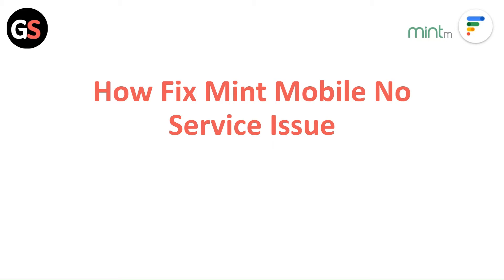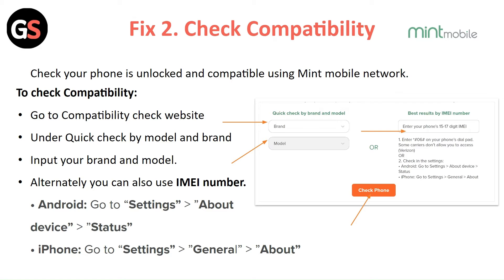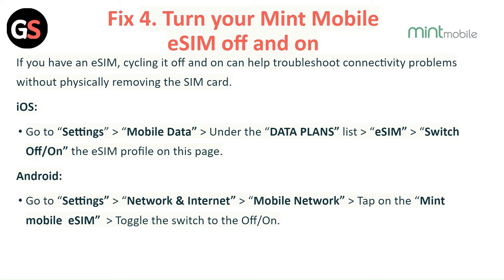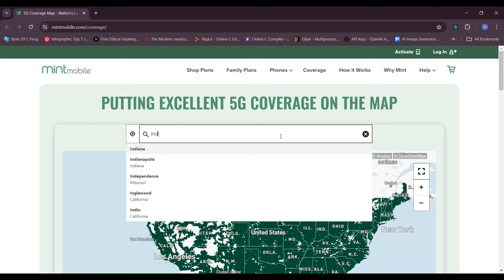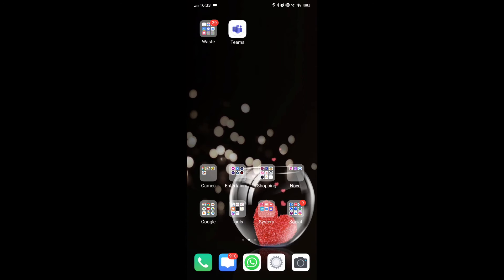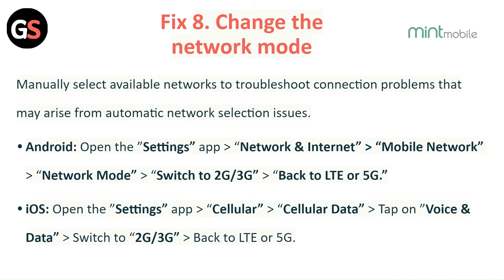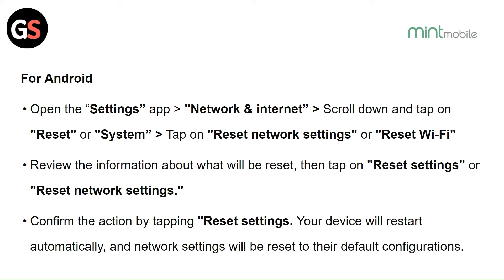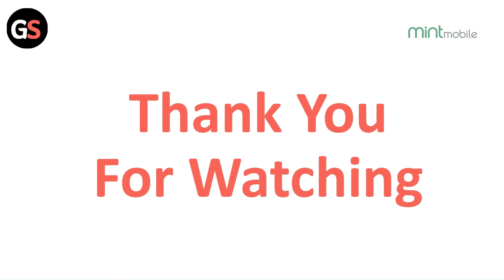How Fix Mint Mobile No Service Issue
In this YouTube video, we will guide you on how to resolve the "No Service" issue on your Mint Mobile. We understand how frustrating it can be to have no network connection, but worry not, as we have some effective solutions for you. Our step-by-step tutorial will walk you through troubleshooting methods to get your Mint Mobile up and running again.

00:06 Fix 1. Turn Your Phone Off And Back On
00:40 Fix 2. Check Compatibility
01:07 Fix 3. Remove And Reinsert Your Mint Mobile SIM card
01:43 Fix 4. Turn Your Mint Mobile eSIM Off And On
02:18 Fix 5. Check Your Coverage Map
02:39 Fix 6. Turn On And Off Airplane Mode
03:07 Fix 7. Update Your Device Software
03:52 Fix 8. Change The Network Mode
04:28 Fix 9. Reset Network Settings
05:25 Fix 10. Update APN Settings Manually